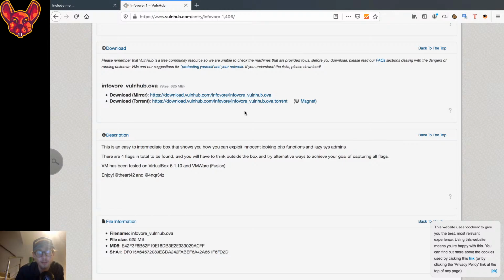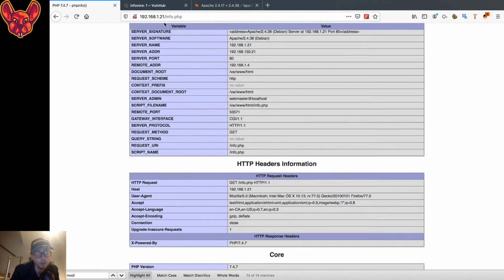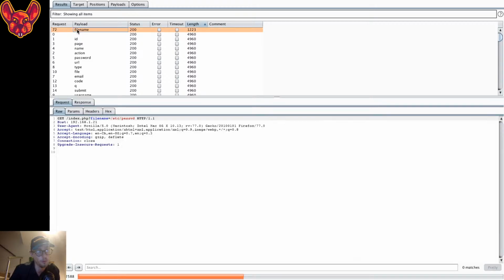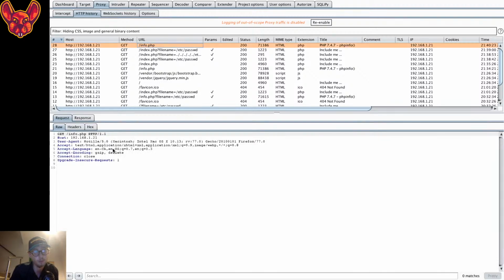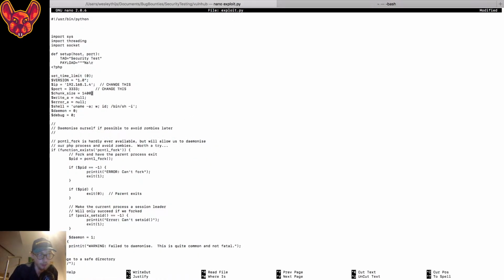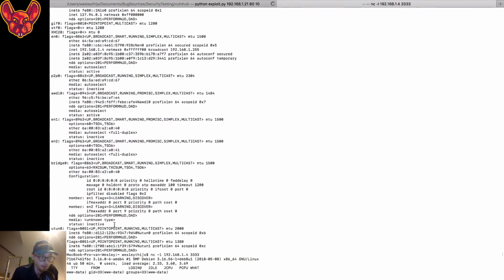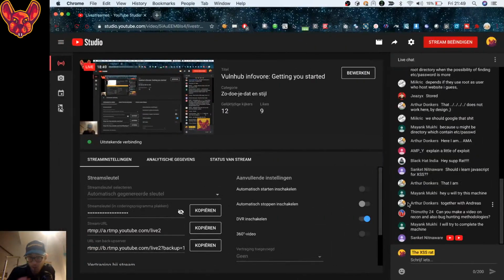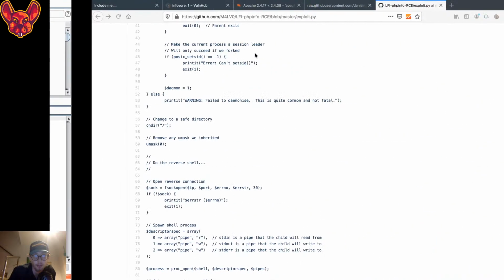Vulnhub infovore: Getting you started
Recently two my subscribers created a new machine on vulnhub, in this livestream we will be getting you started :)

thexssrat